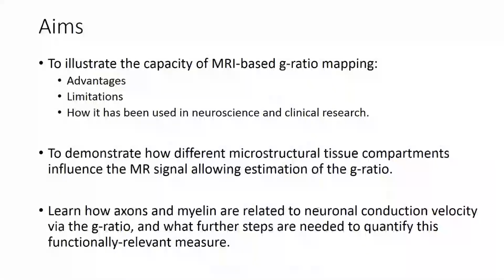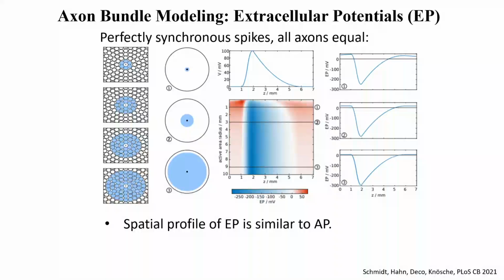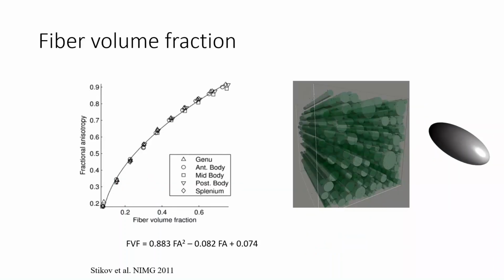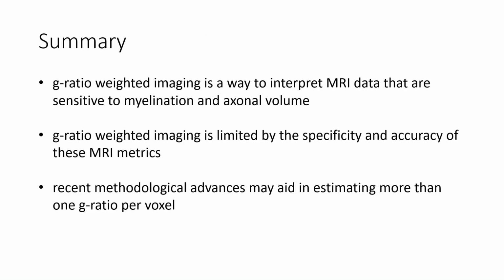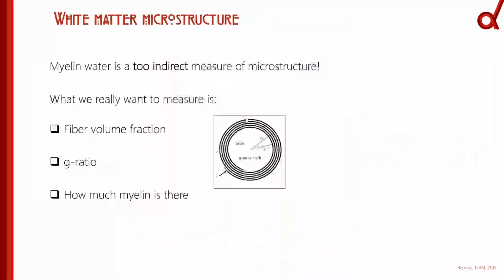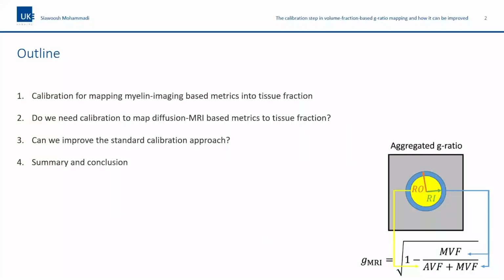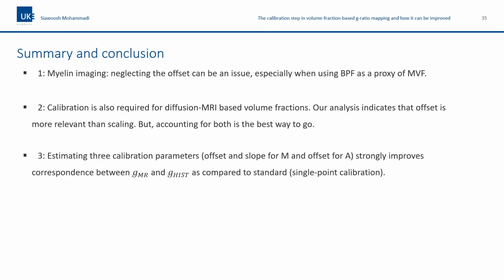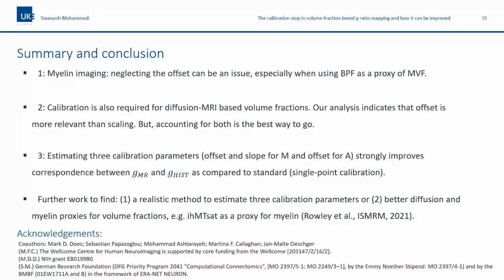OHBM 2022 | 2589 | Symposium | Siawoosh Mohammadi | G-Ratio mapping as a tool for neuroscience res…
Title: G-Ratio mapping as a tool for neuroscience research: potential and current hurdles.
Session: Symposium
Speaker: Siawoosh Mohammadi